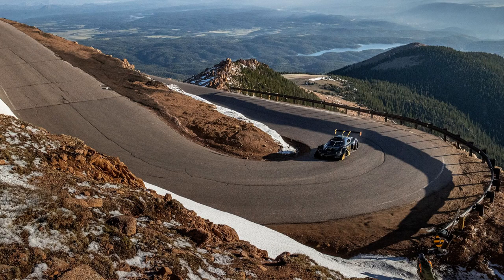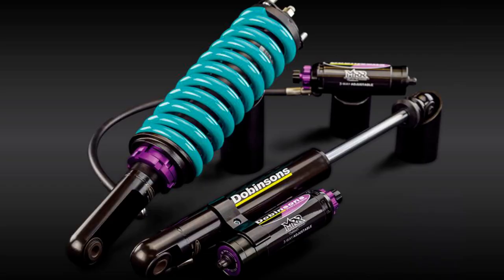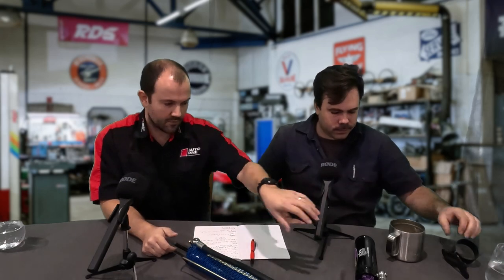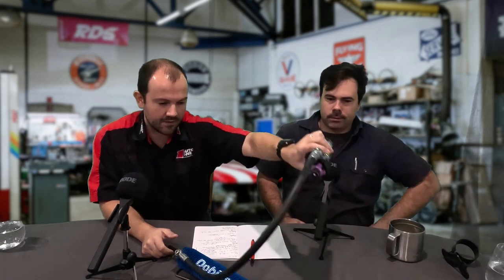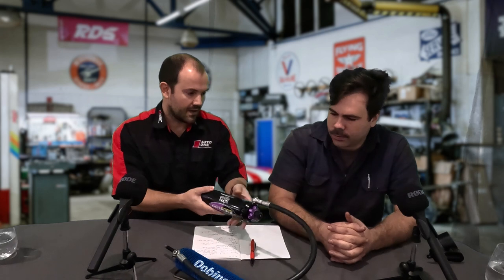Episode 9 | Car Car Podcast with Mat and Lachlan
In today’s podcast, we delve into the electrifying highlights of the recent 2-hour Le Mans race, analysing the impressive performance and advancements in electric vehicle technology. We also discuss the controversial topic of paying for driving licences, shedding light on the shocking reality of individuals resorting to services that promise licences for a fee. We passionately debate the ethics and consequences of such practices, calling for stricter regulations and consequences.

We explore the intriguing world of recalls, showcasing our knowledge by dissecting the recent Porsche Carrera GT recall due to corroded lower control arm mounting points. The safety-focused discussion extends to the unique situation in China, where the government requests Tesla reinstate regenerative braking options and add warning messages, raising questions about the reasoning behind this unusual recall.

Concluding the episode on a practical note, we share essential tips for DIY car maintenance, emphasising the significance of proper suspension care and suggesting ingenious ways to protect both your vehicle and yourself. We scrutinise the Dobinsons remote reservoir shock, an indispensable choice for serious off-roaders seeking superior shock absorbers.

Tune in for a dynamic podcast brimming with car insights, safety awareness, and hands-on advice.

Chapters
0:00 Intro
1:24 News about the 24 Hours of Le Mans
1:44 Running of NASCAR V8 in 24 Hours of Le Mans
12:49 Driving tests in UK
26:12 China forced Tesla to reinstate regenerative braking options
35:30 Review of Dobinsons Monotube Remote Reservoir (MRR)
39:06 Tips for DIY car maintenance
41:00 Thanks